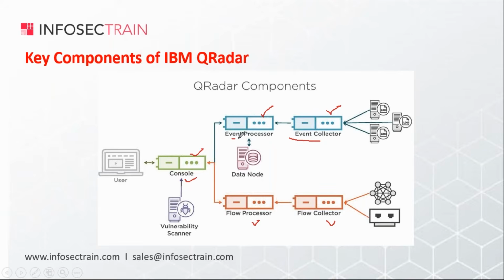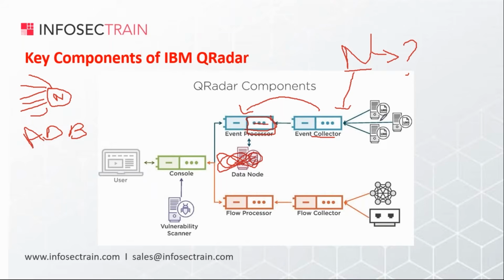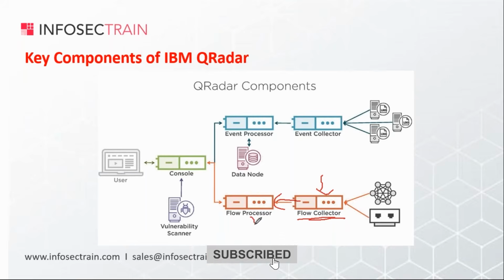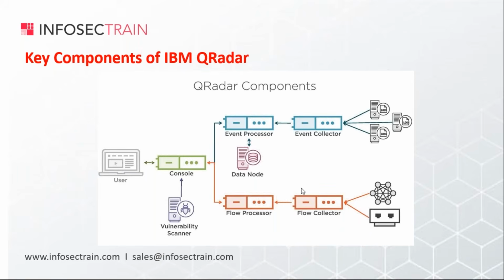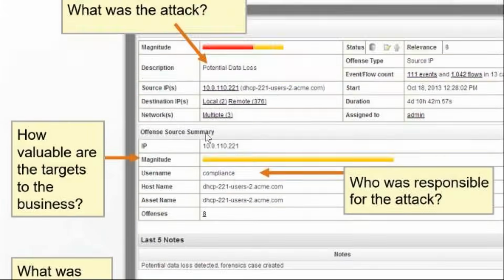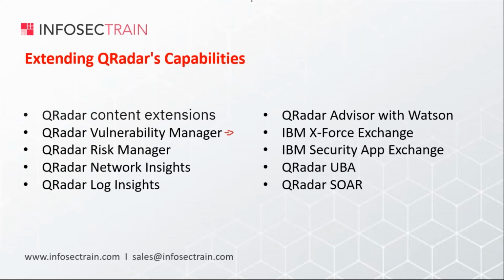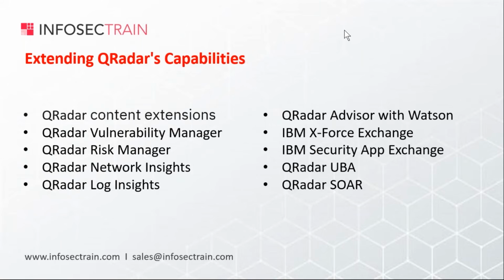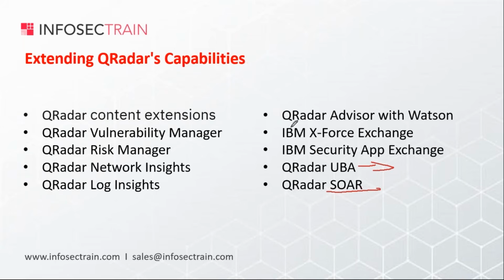Understanding IBM QRadar | Key Components of IBM QRadar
In this Session, we will provide a comprehensive overview of the key components of IBM QRadar. Whether you are an IT professional, cybersecurity enthusiast, or simply interested in learning more about QRadar, this Session will give you valuable insights into its functionality and importance in the industry.

00:00 Introduction
00:08 Welcome
00:40 Agenda
01:15 Understanding IBM QRadar
09:58 Key Components of IBM QRadar
25:05 Investigation and Incident Response with QRadar
33:18 Extending QRadar's Capabilities

IBM QRadar is an industry-leading security intelligence and analytics platform that helps organizations detect and respond to threats effectively. In this Session, we will cover the essential components of QRadar:

👉 Understanding IBM QRadar
👉 Key Components of IBM QRadar
👉 Investigation and Incident Response with QRadar
👉 Extending QRadar’s Capabilities
👉 IBM QRadar Q&A Session

By the end of this Session, you will have a solid understanding of the key components of IBM QRadar, empowering you to make informed decisions regarding its implementation and usage in your organization.